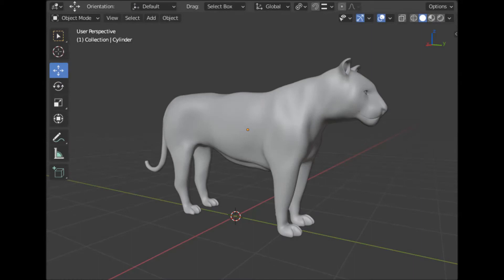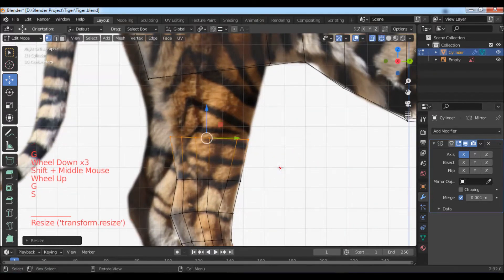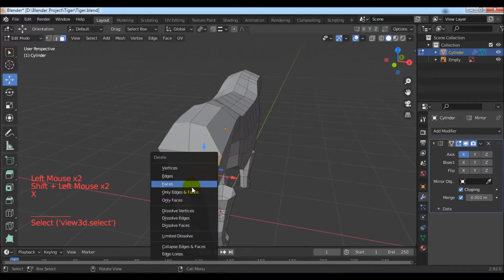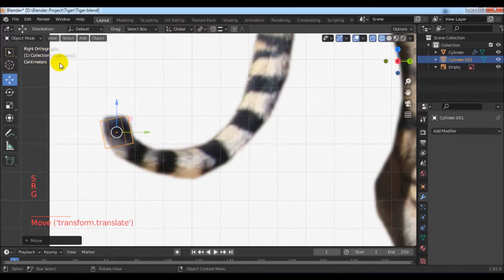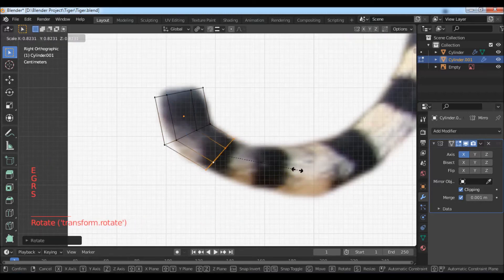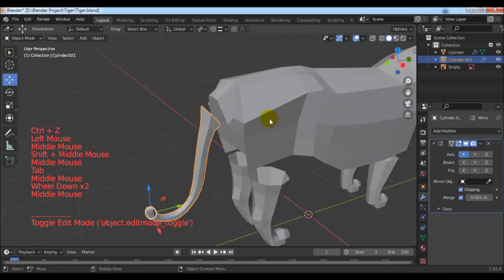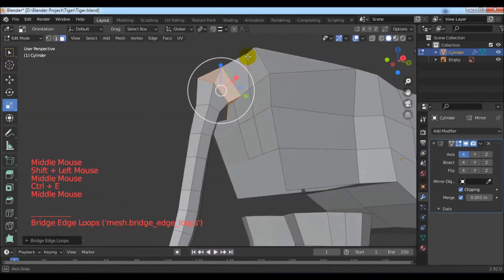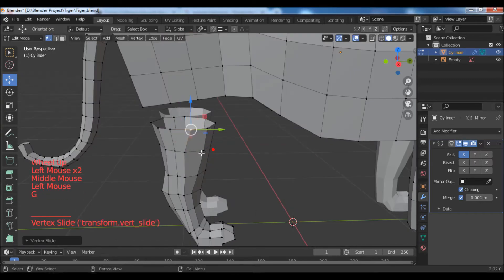Creating a Tiger in Blender 2.92 PART 2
Welcome to the second part about creating a Tiger in Blender 2.92. In this video you will see how to began creating the base mesh of the animal using a reference image in the background.